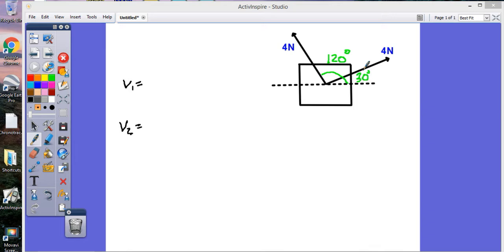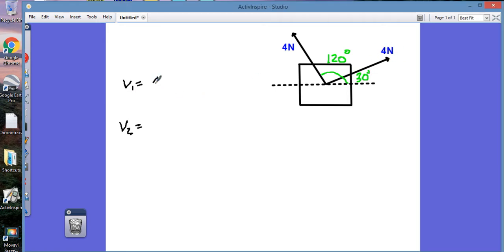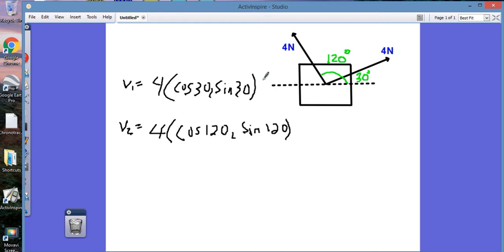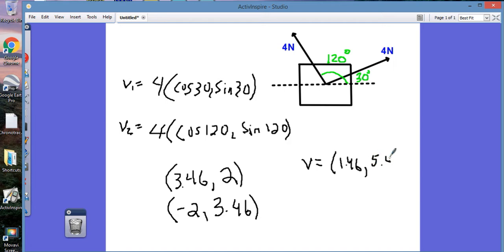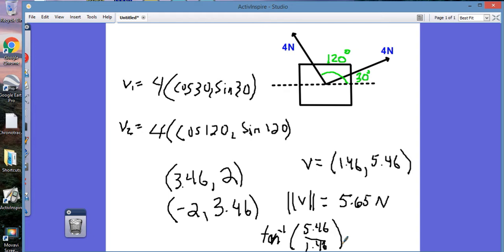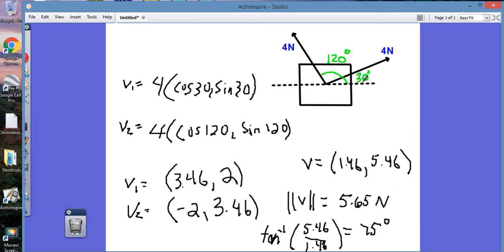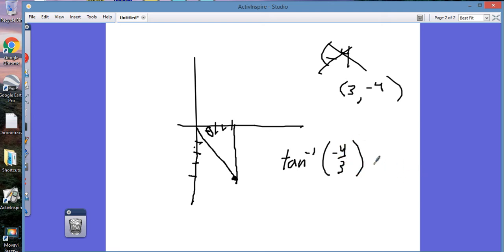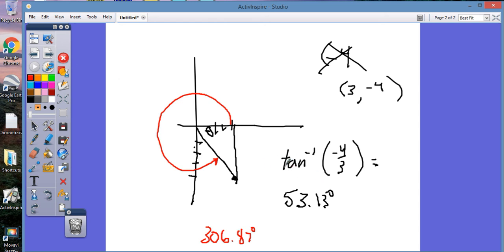Total Force Vector